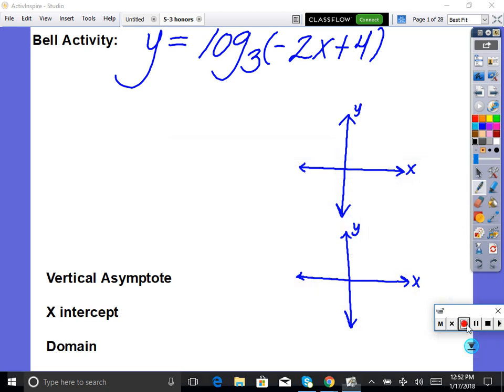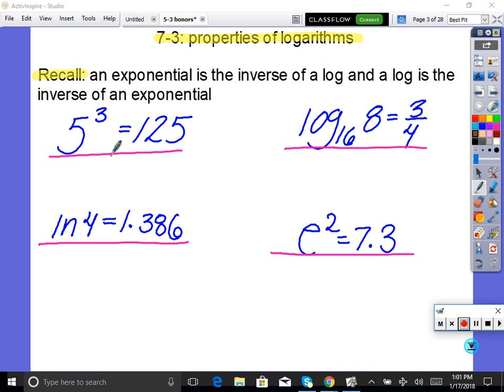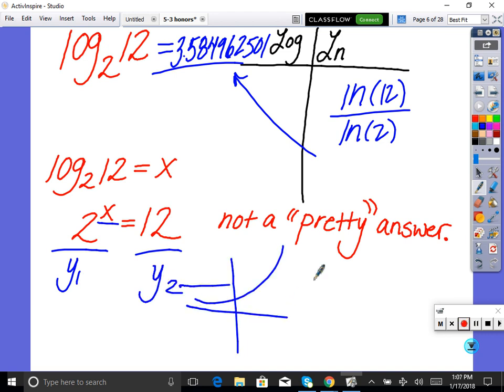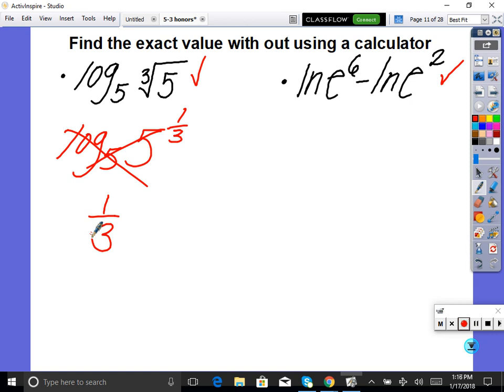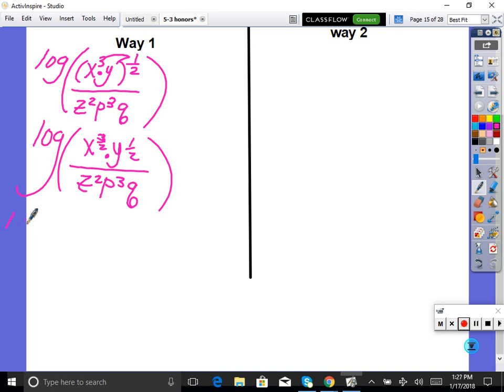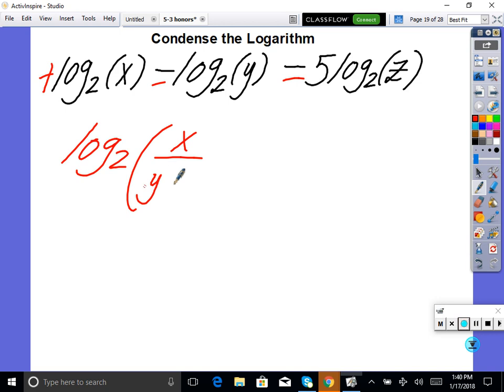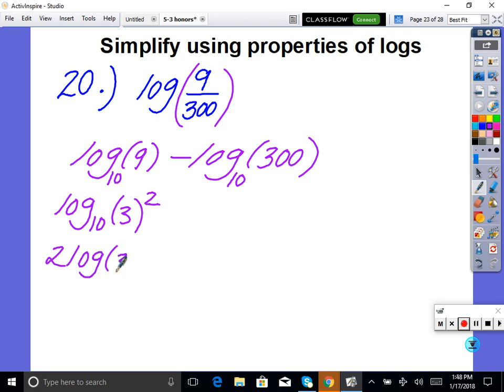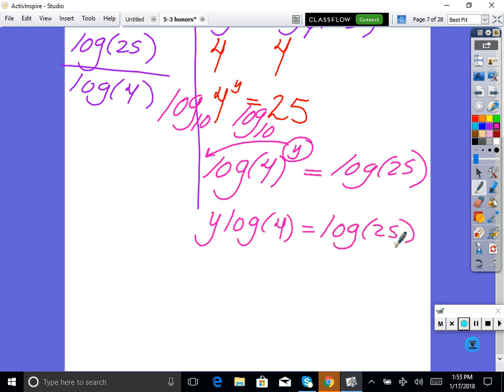5-3 Properties of Logarithms and the Change of Base Formula